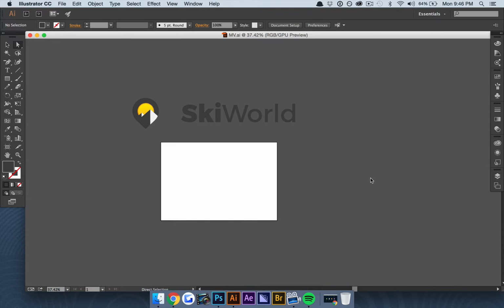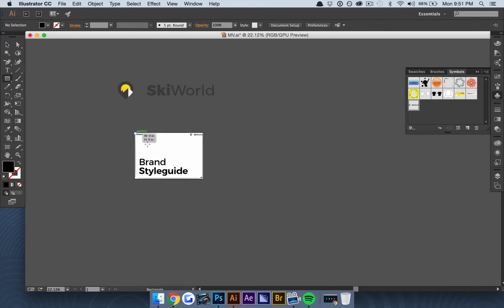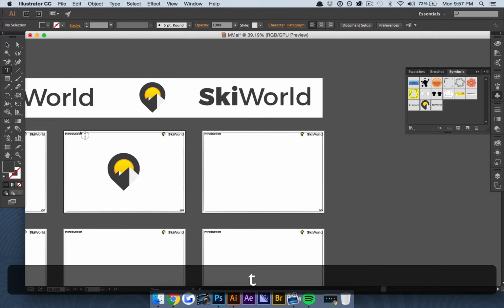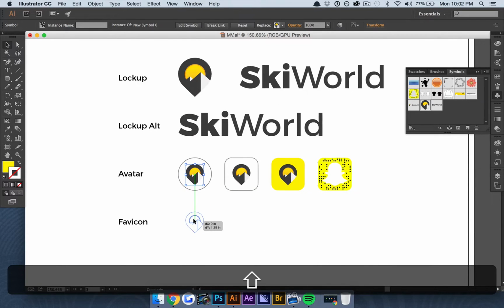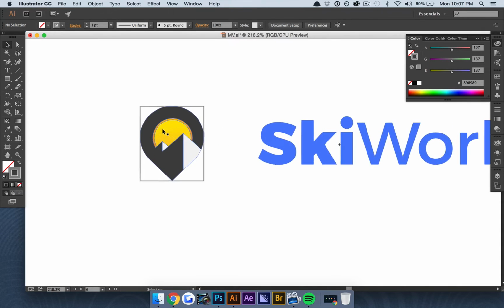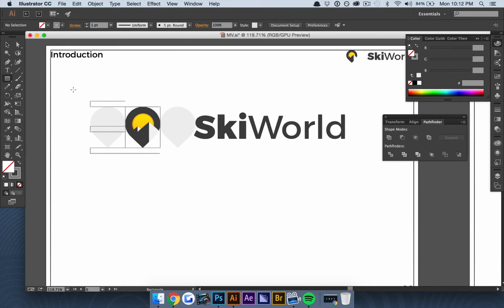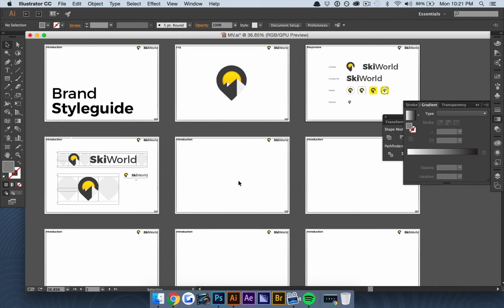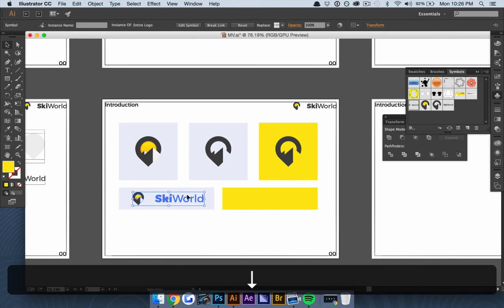VII 1 Part1